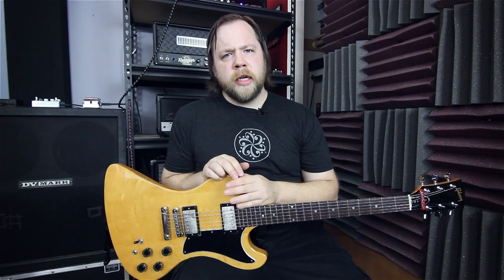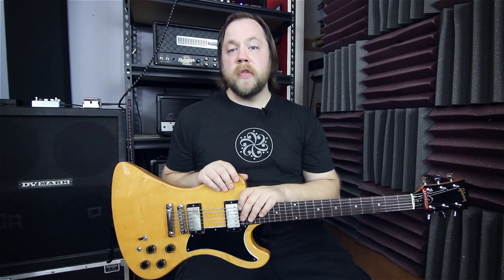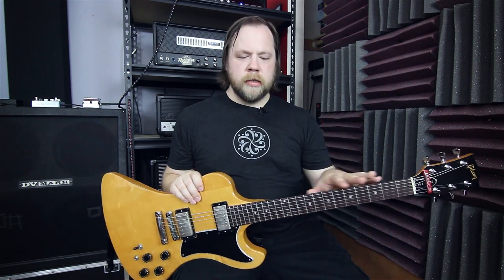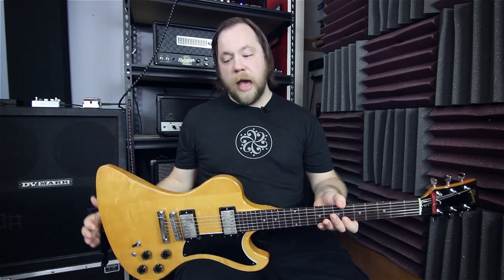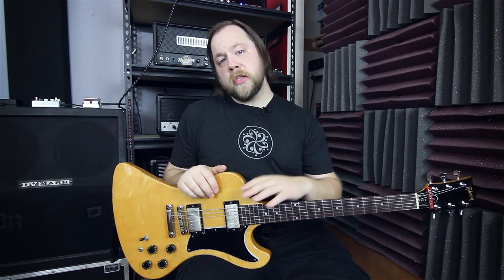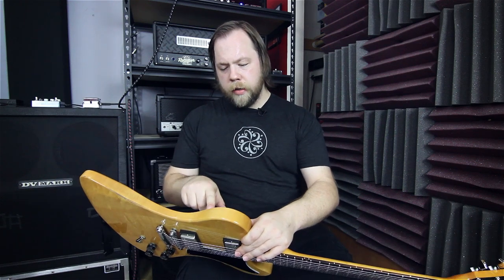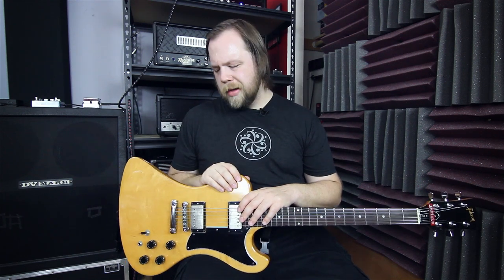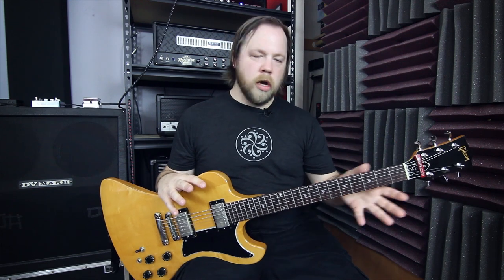1977 Gibson RD Standard - Demo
Today we take a look at my vintage Gibson RD Standard.

Signal Chain:
1977 Gibson RD Standard w/ Beard Comber pups (Drop B)
Fastback SlowFire OD
Third Age Nine Two 50w amp
Kracke 2x12 w/ Celestion Creamback
MXL R144